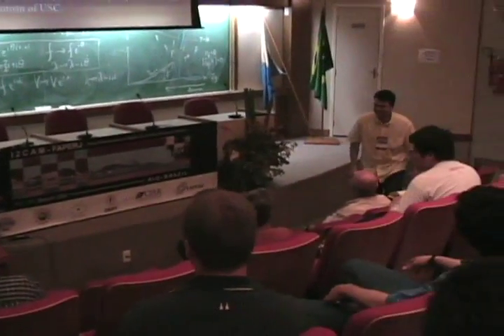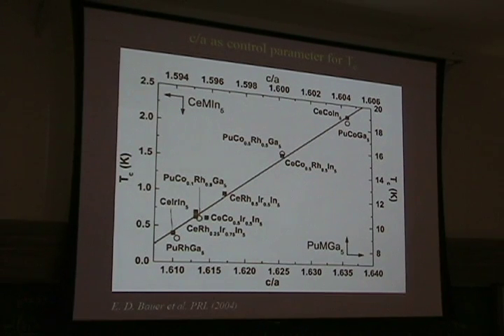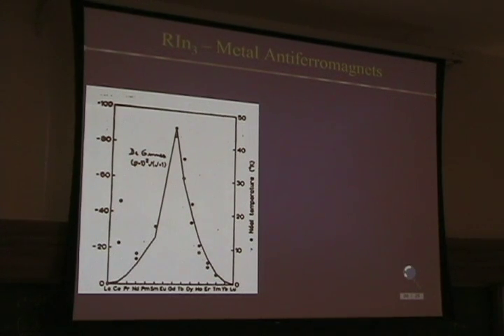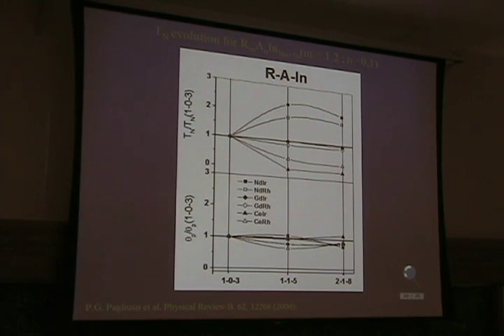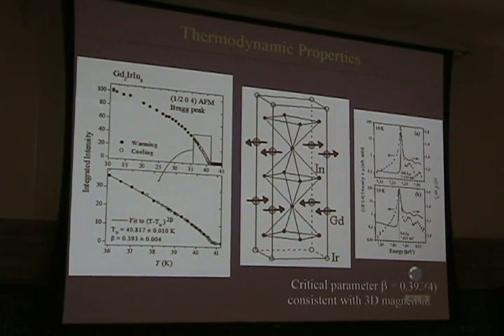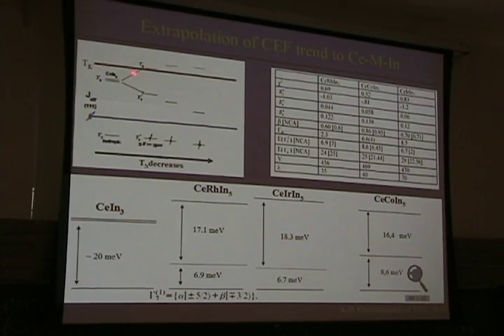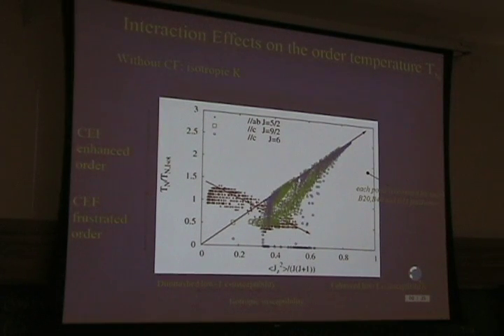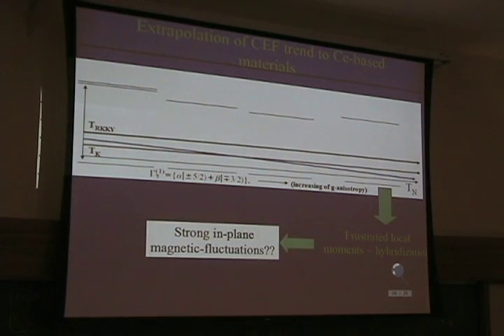Experimental Aspects of Heavy-Fermion Materials 2 - Pagliuso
Video 2 of 2 in Series

Pascoal G. Pagliuso talks about the history of the discoveries of heavy fermion materials and examples of multiple ground states.